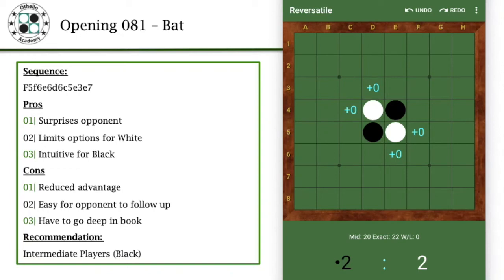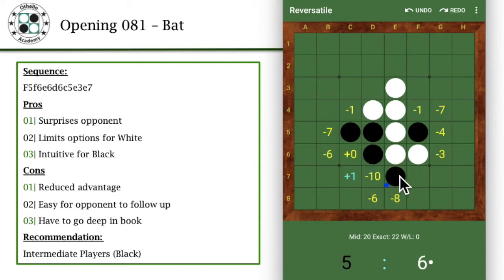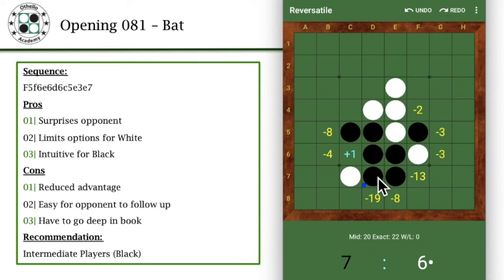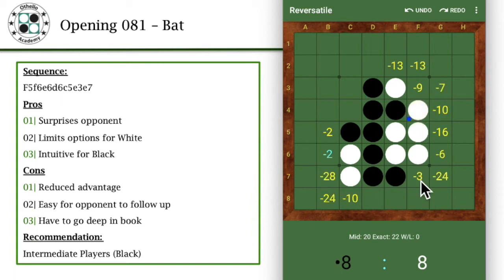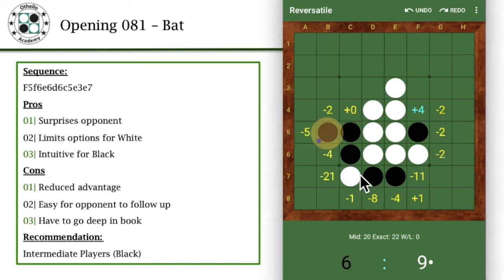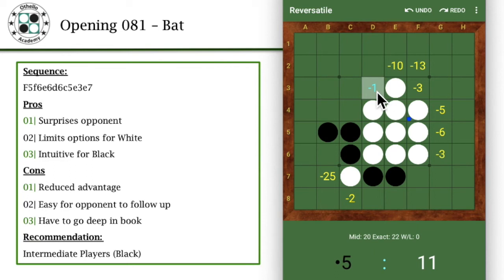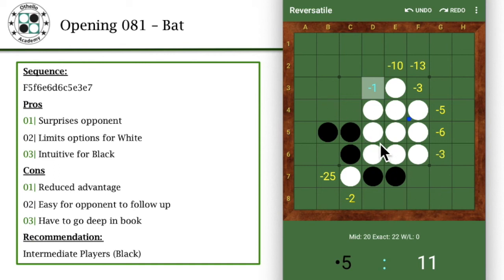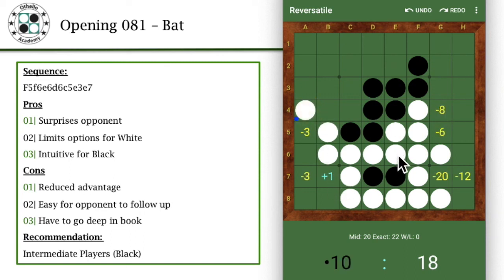Othello Academy - OP081 - Bat Opening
This video is about the Bat opening which is relatively easy for both players to play out and also common amongst players. This could be useful for an opening variation against a player whom you know is stronger than yourself to keep yourself still relevant in the tail end of the game.